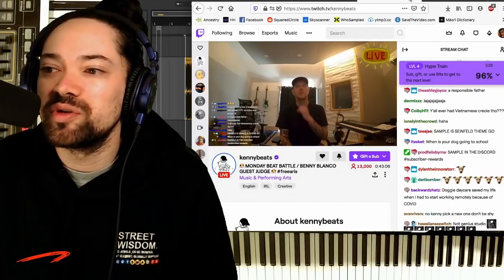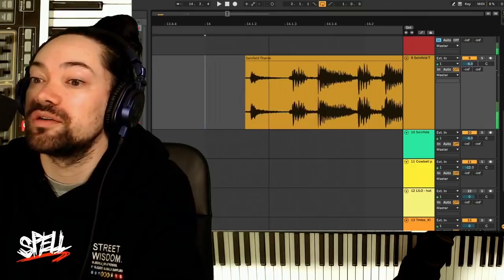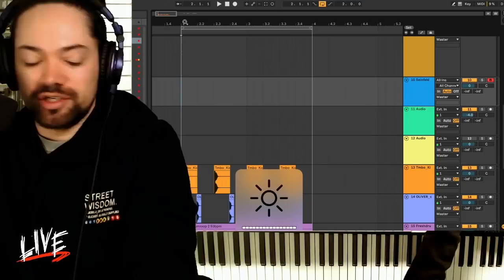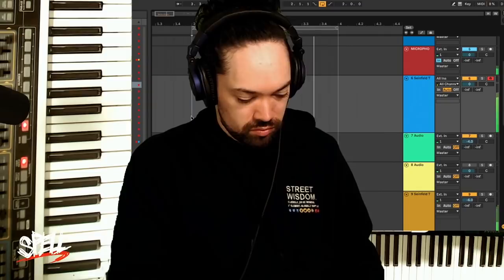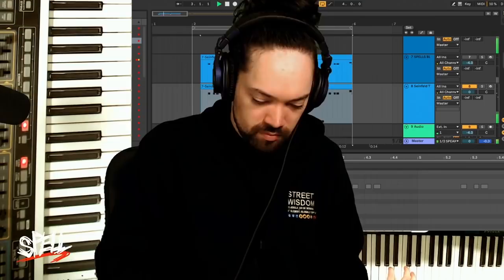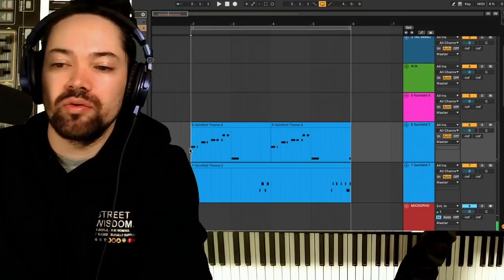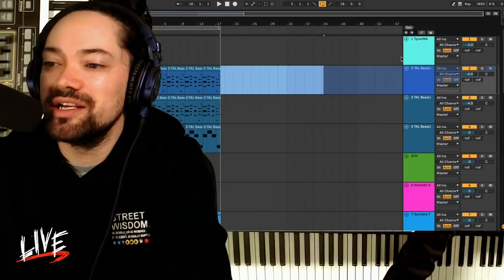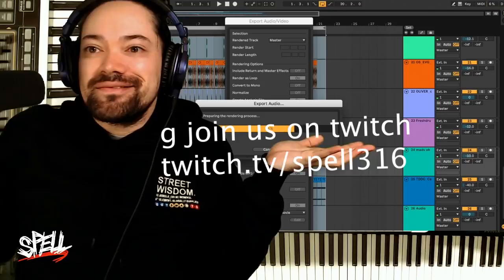How I won the Kenny Beats battle - PART 1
Kia ora bay, this is taken from my twitch stream, it happened over 2 hours, i just cut all the shit out and made it 5 mins. Shout outs to Kenny and the dots peoples, shotttttttttty ma g. west coast it is! g add us on twitch too, its